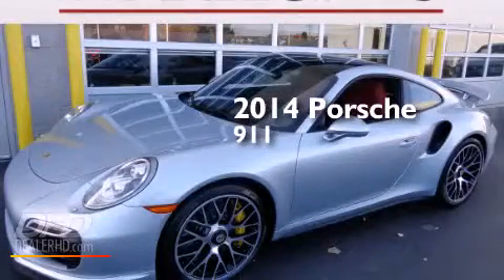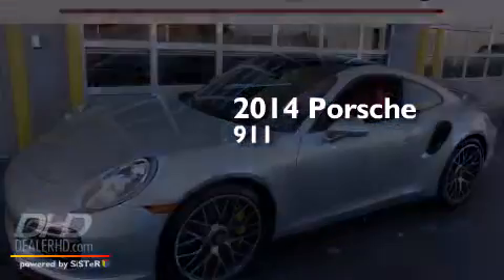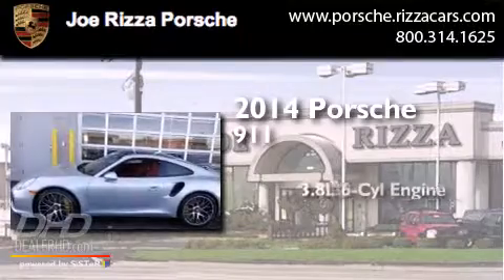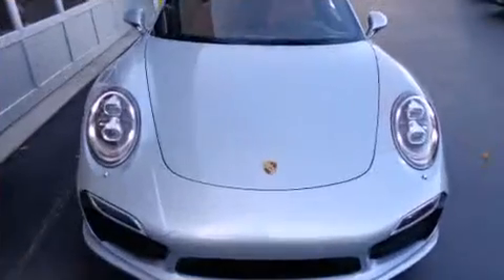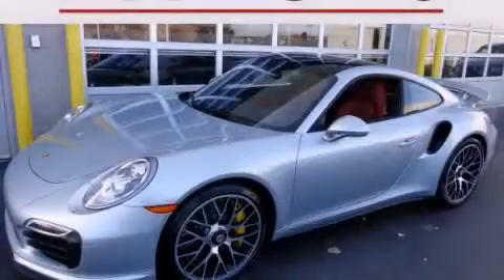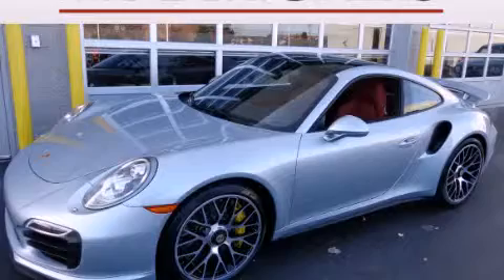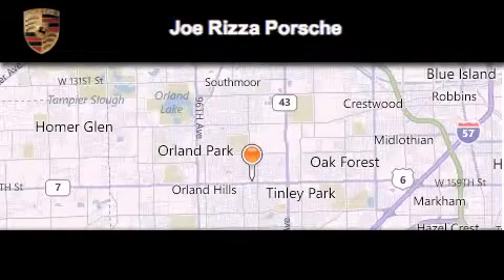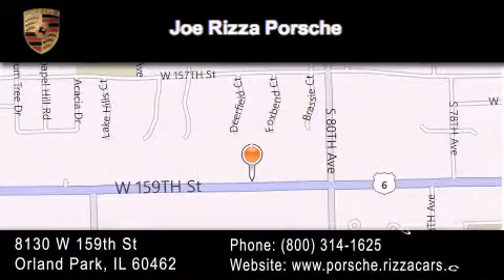2014 Porsche 911 Chicago IL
We have been honored to serve the Orland Park IL area , we promise that your experience at our dealership will exceed your expectations ! Year : 2014 Make : Porsche Model : 911 Engine : 3.8 L Trans . : Automatic Exterior : SILV Miles : 10 Stock : NRP2513 Joe Rizza Porsche 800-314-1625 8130 West 159th Street Orland Park , IL 60462